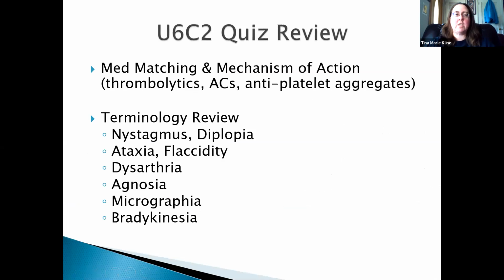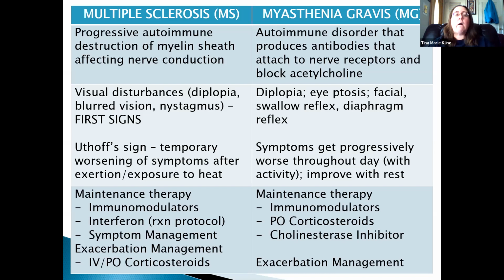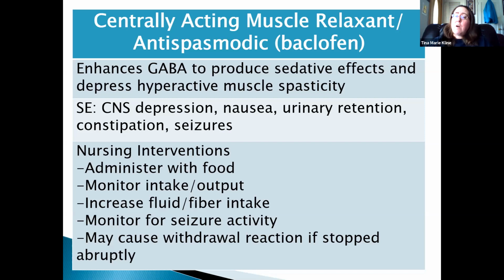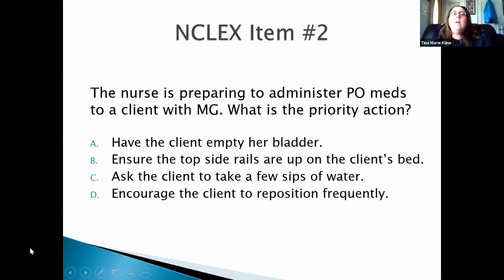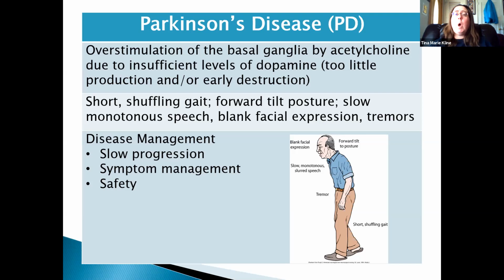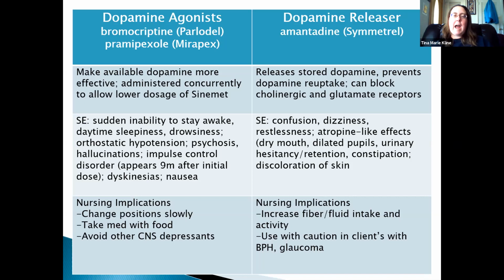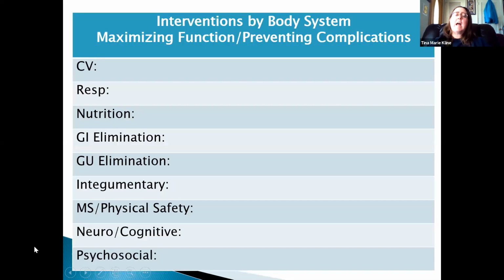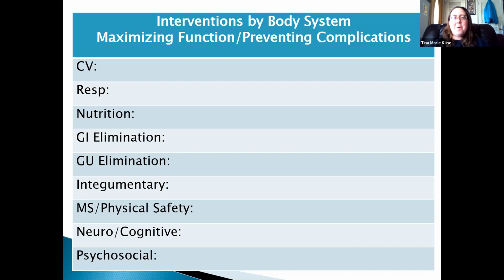Zoom - U6C2 (04-20-2020)